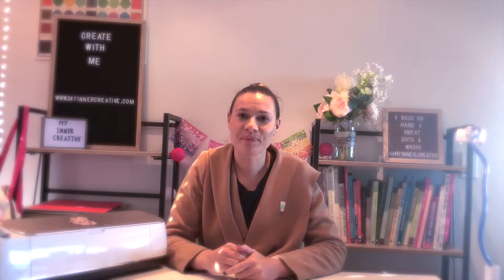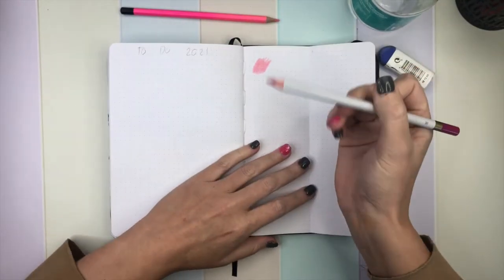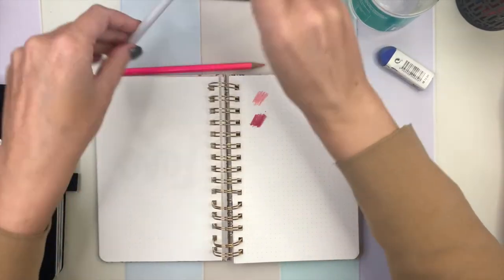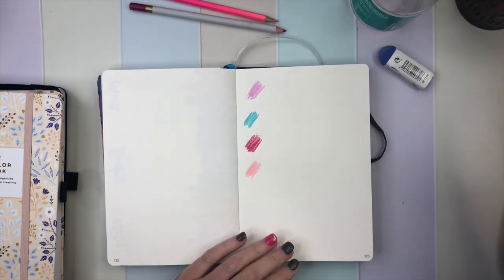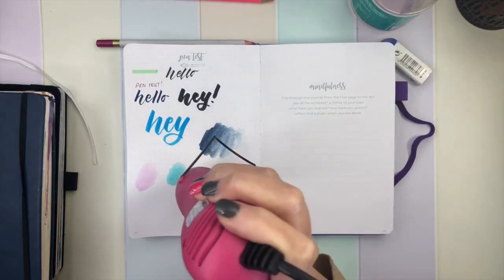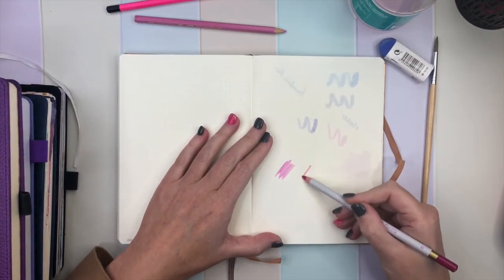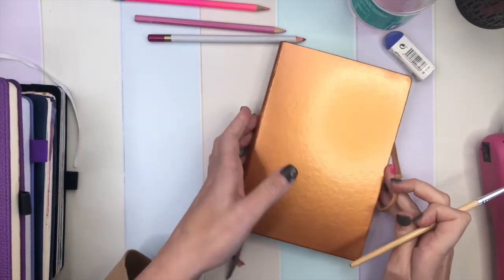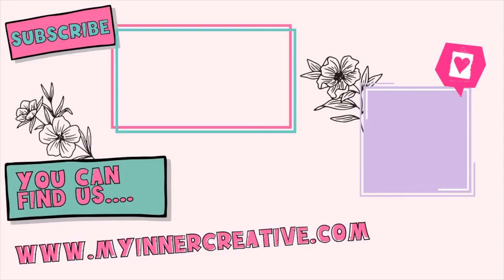REVIEW | Which Watercolor pencils are the best for Bullet Journals? 5 Notebooks tested!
So many amazing spreads online are made using watercolor in your notebook! But what are the alternatives? Today we look at watercolor pencils and how they react to different notebooks - the 4 pencils we are reviewing
1. Dewent Watercolor Pencils
3. Typo Watercolor Pencils
4. Faber Castell Watercolor Pencils

The notebooks we are testing this in were:
1. @ArcherandOlive 200gsm Watercolor Notebook
2. @ArcherandOlive 160gsm Notebook
3. Dingbats Notebook
4. The Happy Planner Dotgrid Notebook
5. Leuchtturm1917
6. Scribbles that Matter

The notebook that fared the best was the Archer and Olive and best pencils were the (SPOILER ALERT) @ArtPhilosophy @primamarketinginc Watercolor Pencils.

If you are planning on creating watercolor art with less water in your notebook these pencils are the way to go!